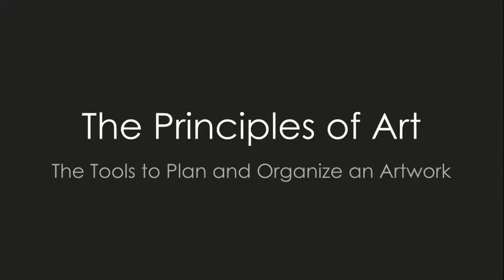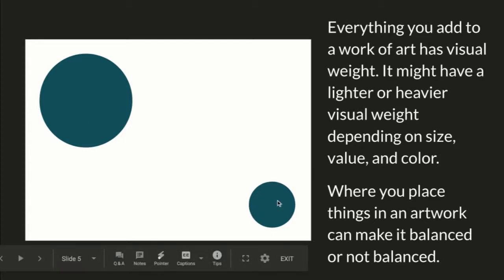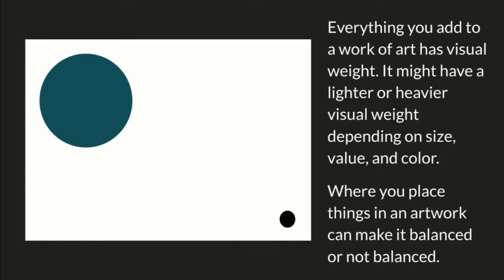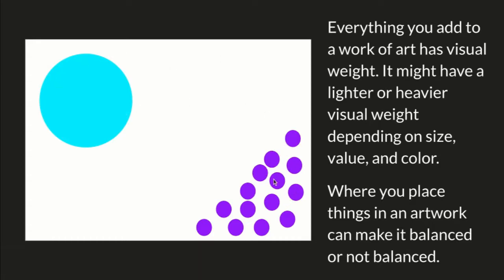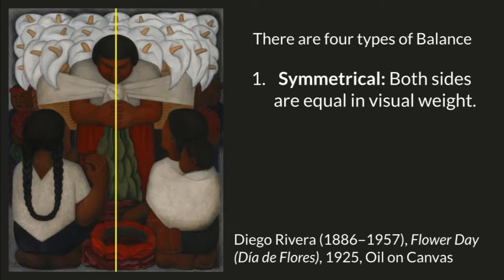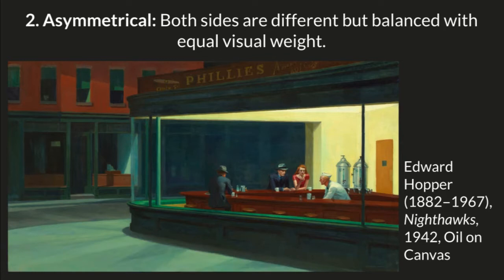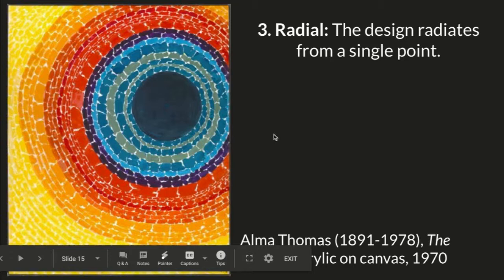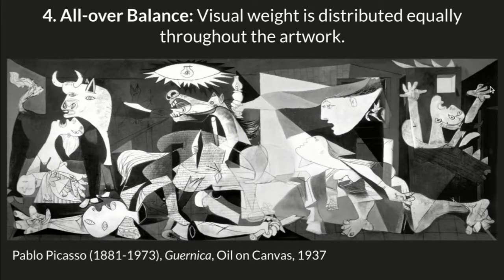The Principles of Art - Balance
This video explains the Principle of Art Balance.